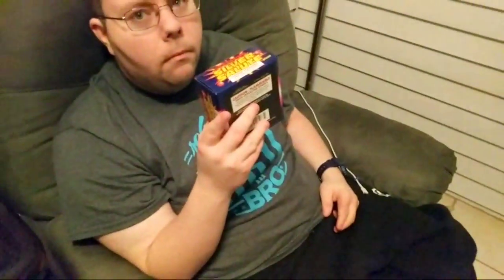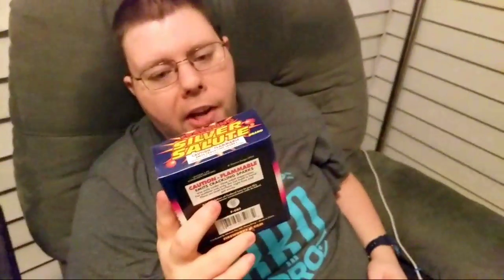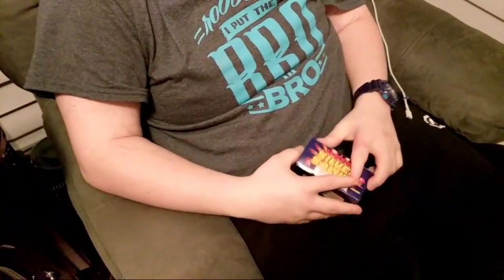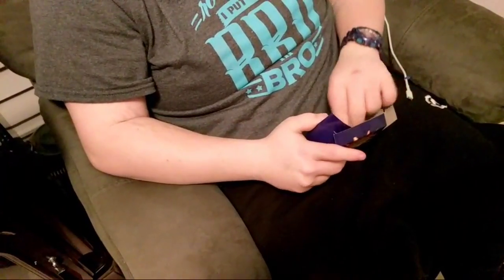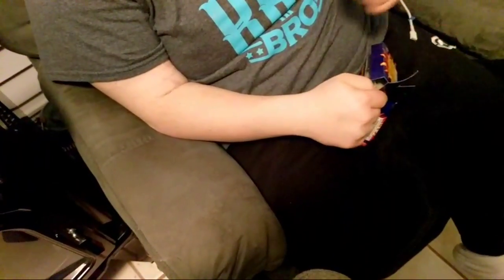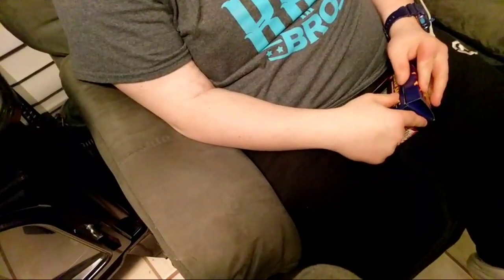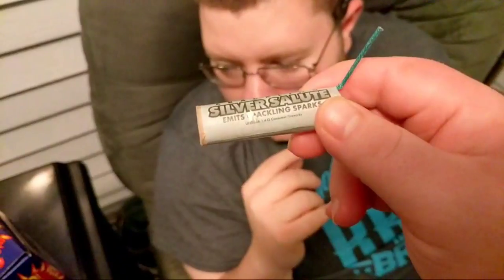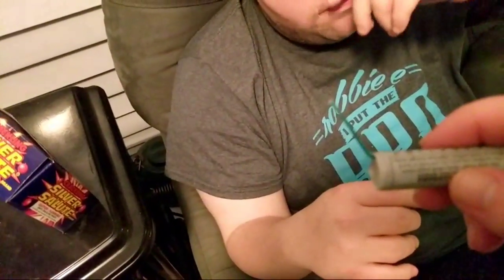CRACKING SLVER SALUTE'S PHANTOM FIREWORKS UNBOXING